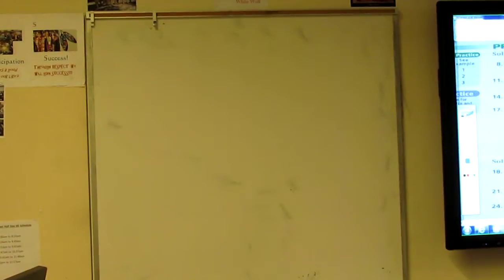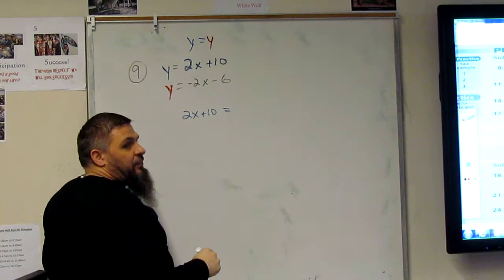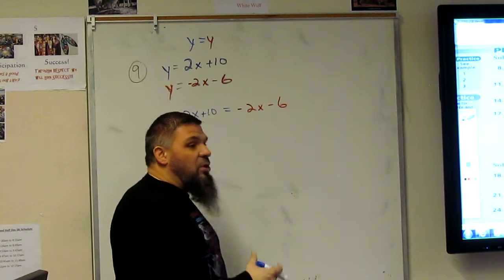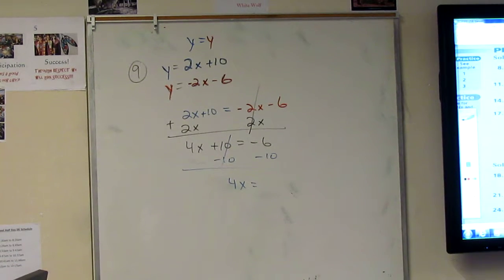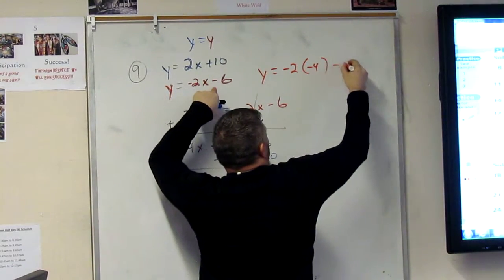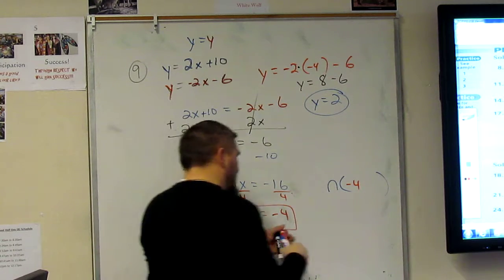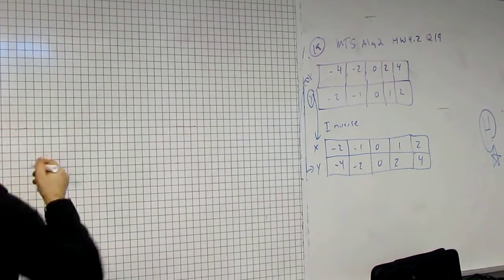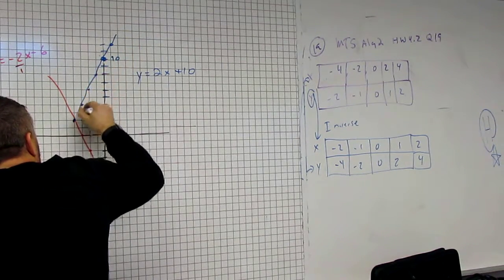MTS ALG1 HW5 2 Q9